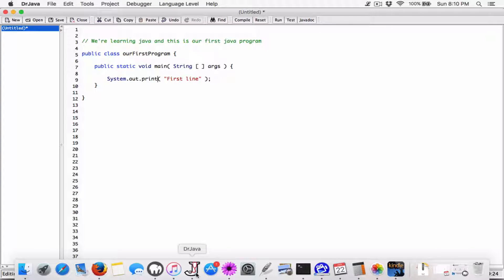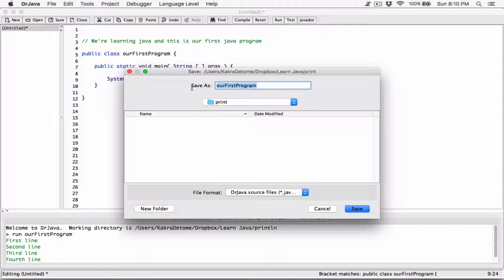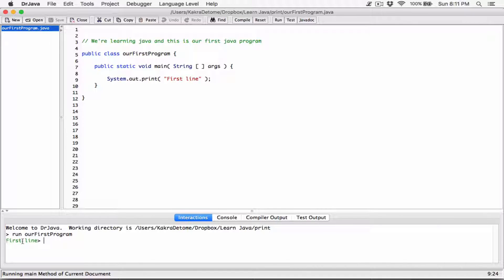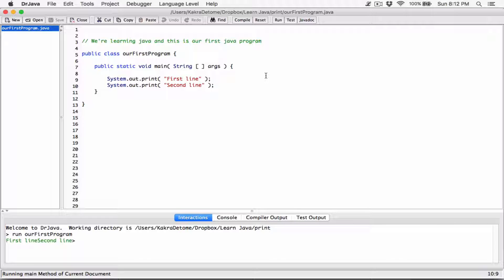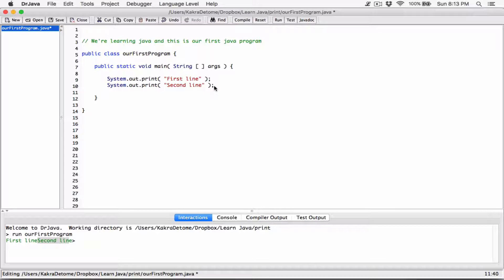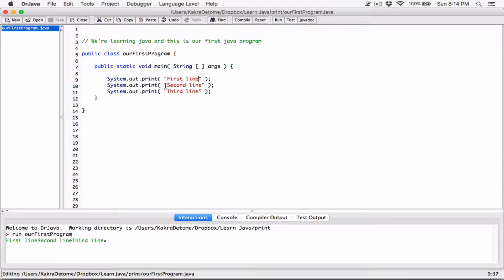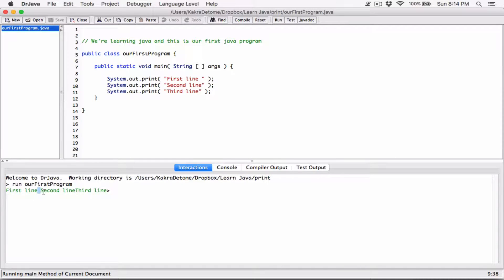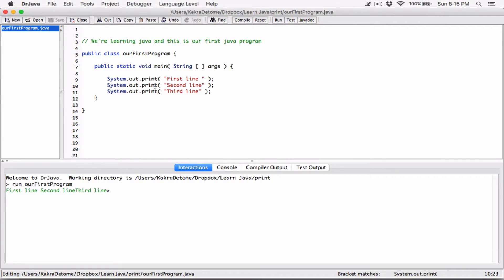5. The System.out.print statement - Learn Java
Learn Java

Learn how the already defined System.out.print statement in Java works.

Thanks 😊